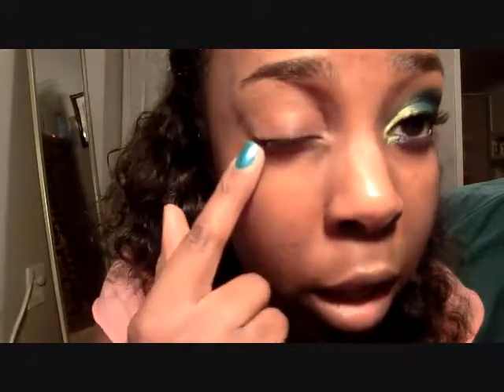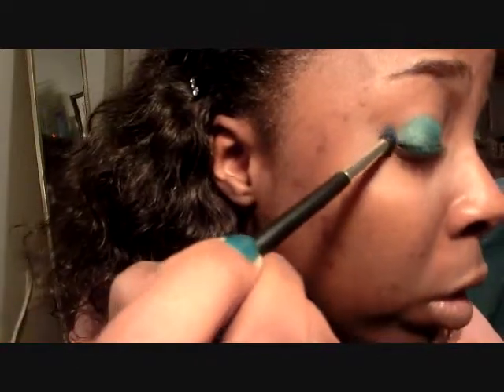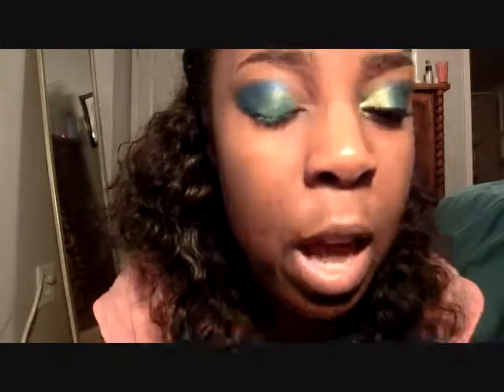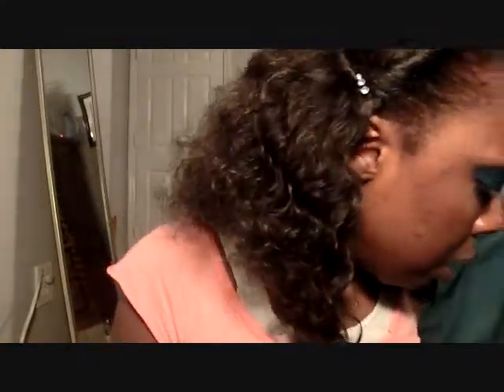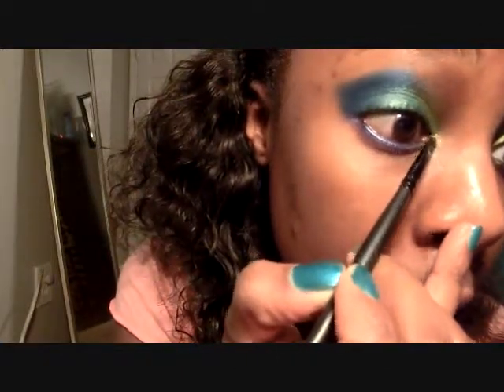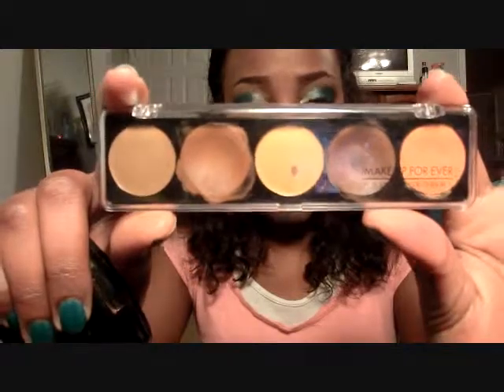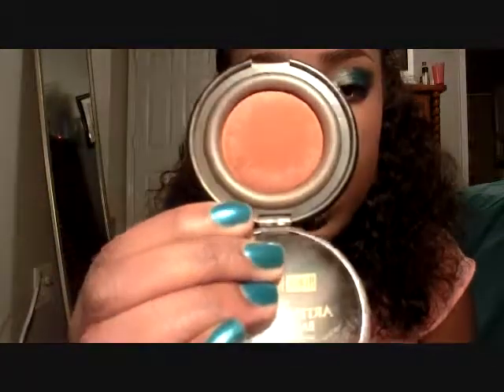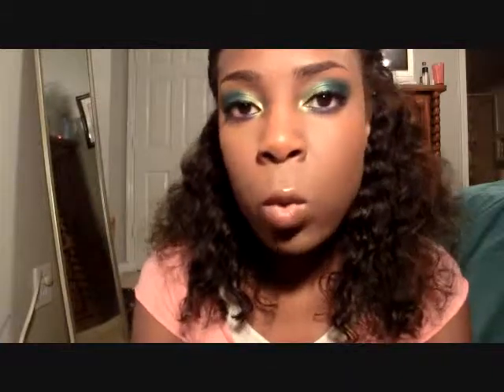Tutorial: I Wanna See Your Peacock : )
Sorry if i'm a little rusty guys and that this vid is so long. i will get better and my vids will get shorter i promise : )

Products Used:

LA Splash Splashproof Sealer
Sugarpill Pressed Eyeshadow in Midori
Sugarpill Pressed Eyeshadow in Afterparty
Loreal HIP Bright Shadow Duo in Riotous
Bourjois Duochrome Eye Pencil in Vert Dore
Bourjois Duochrome Eye Pencil in Noir Bleute
Make Up Academy Pressed Eyeshadow in Shade 9
Sugarpill Chromalust Loose Eyeshadow in Goldilux
Wet n Wild Gel Eyeliner in Black
Loreal Voluminous Millions Mascara in Carbon Black
Make Up Forever 5 Camouflage Cream Palette No. 4
Lancome Color Ideal Pressed Powder in Dark 20N
Black Radiance Complexion Perfection Shine Control Primer
Black Radiance Artisan Color Baked Blush in Toasted Almond
Lancome Color Fever Gloss in Sizzling

FTC: oh and by the way i bought everything i used in this video with my hard earned money : )